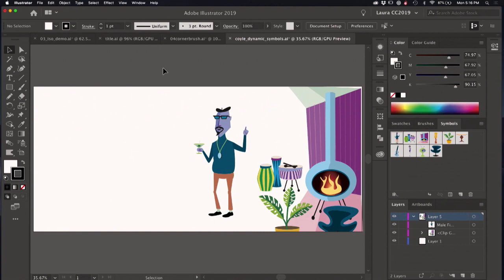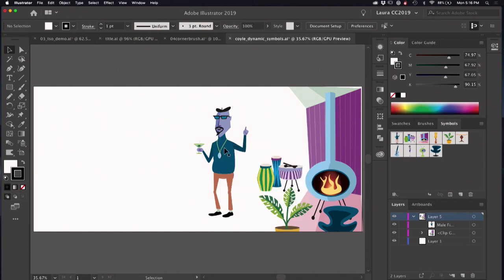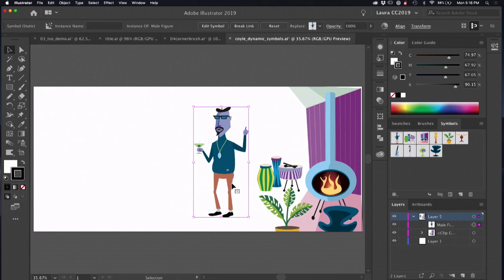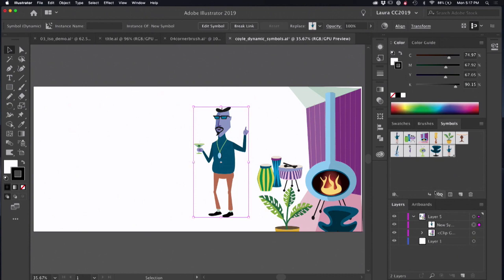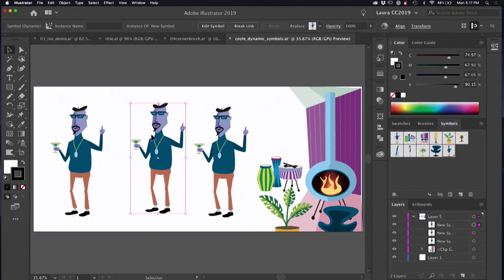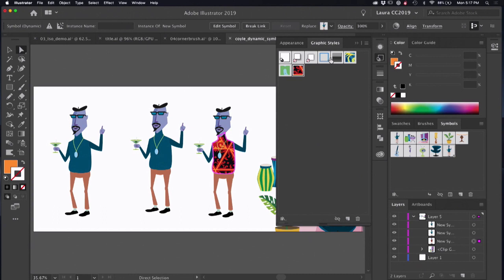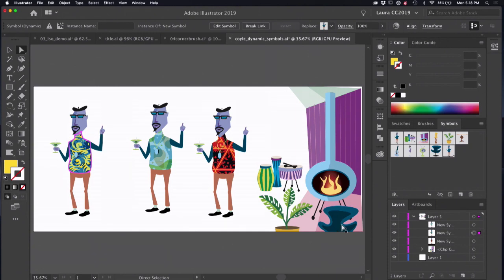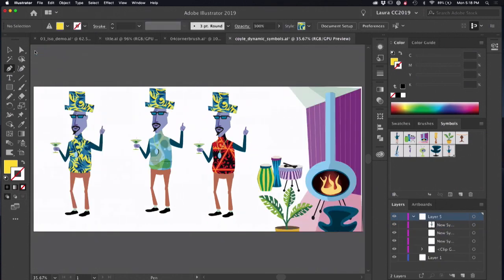Illustrator’s Dynamic Symbols ft. Laura Coyle // Three Minutes Max (Video Tutorial)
Laura Coyle demonstrates how to convert legacy static symbols to Illustrator’s newer dynamic symbols. She then shows how easy it is to make changes to individual symbols as well as global changes.